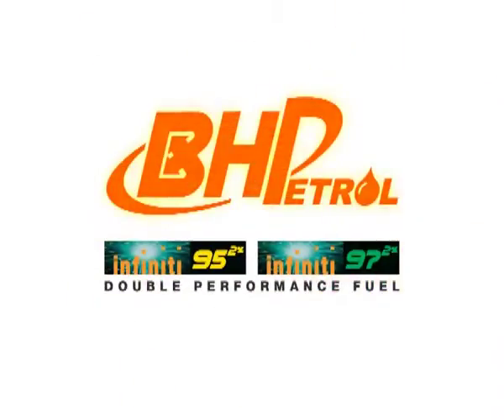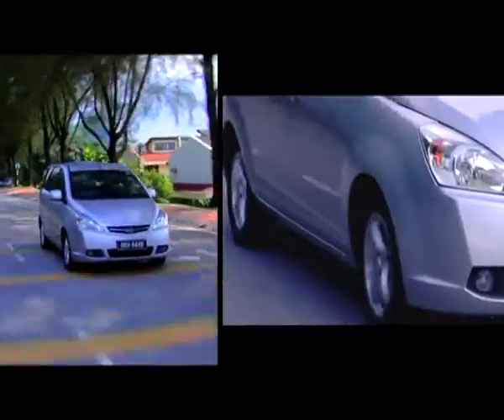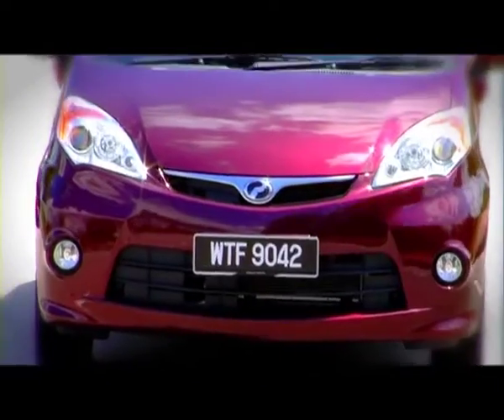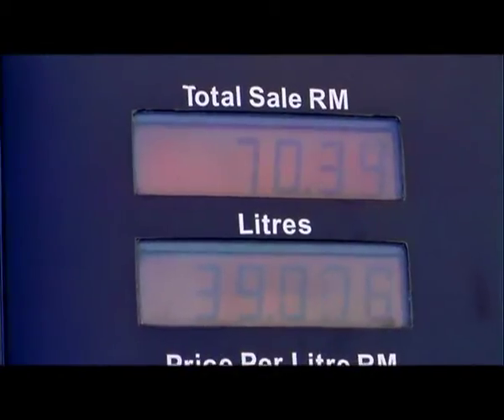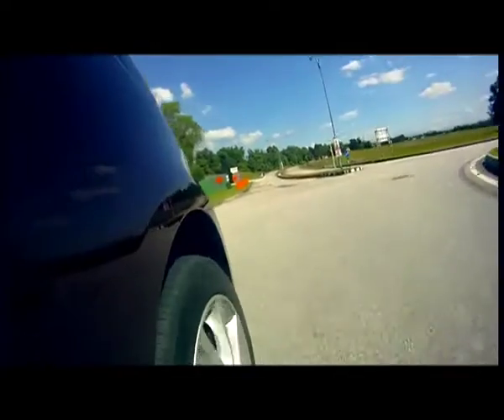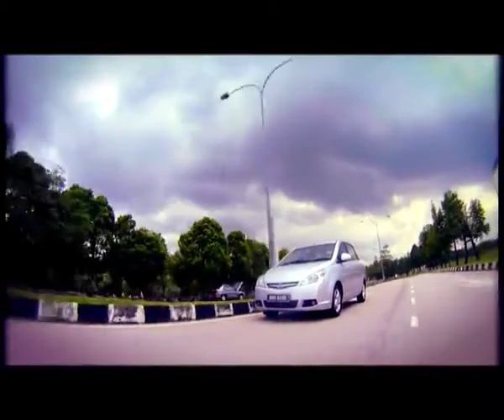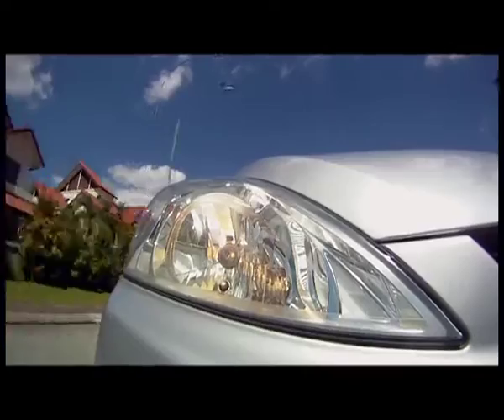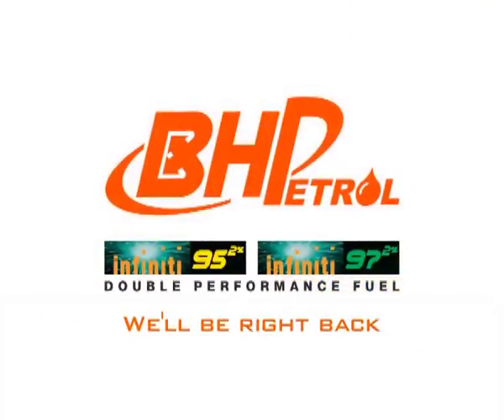Driven Season 1 Ep.3 Pt.1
Driven is Malaysias latest motoring television programme which aims to offer you a fresh way to enjoy the local motoring scene via your television sets on 8TV and on your computer screens via its website.

In Driven's third episode our team puts Malaysia's two national MPVs face to face in a shootout to see which one comes out on top.

Harvinder continues with his quick service tips and shows us how easy it is to change your vehicle's lubricant oil.